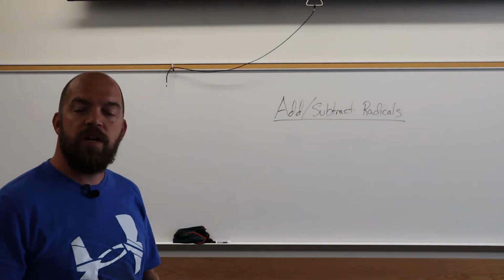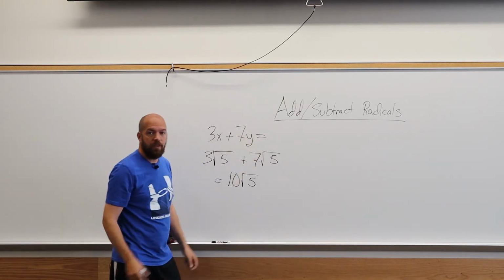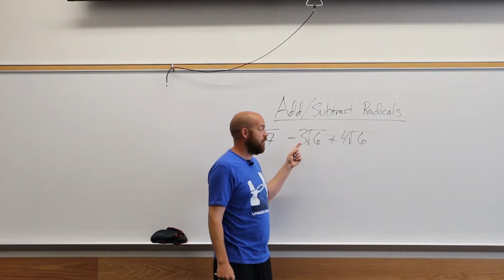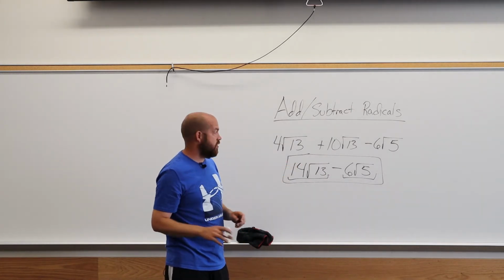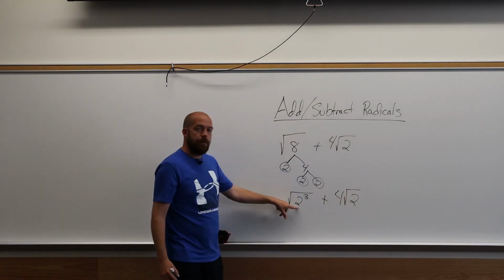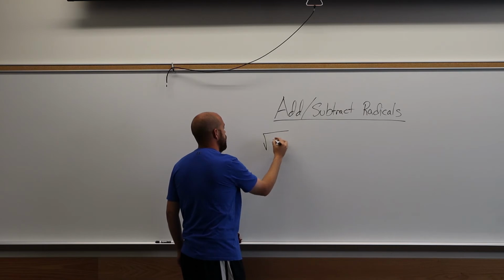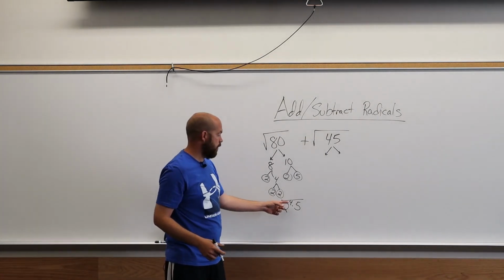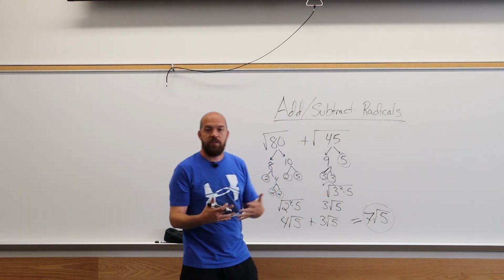Add/Subtract Radicals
This video shows how to add and subtract radicals, while also doing a few more complicated examples as well as showing the basics.